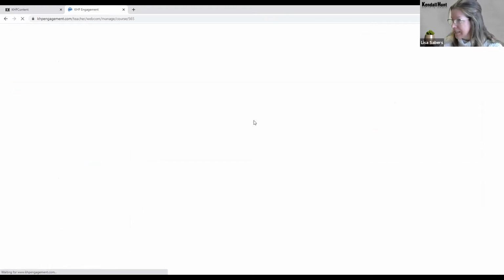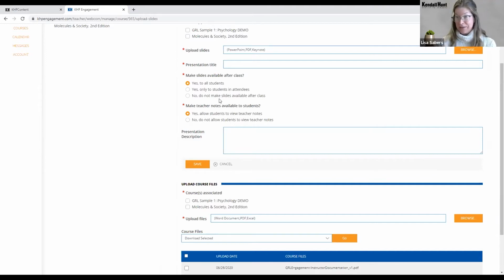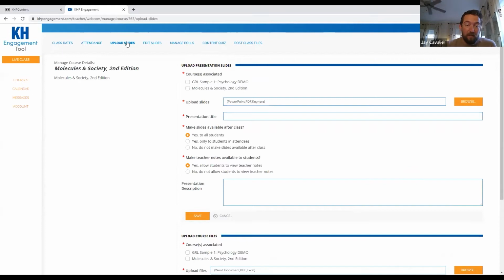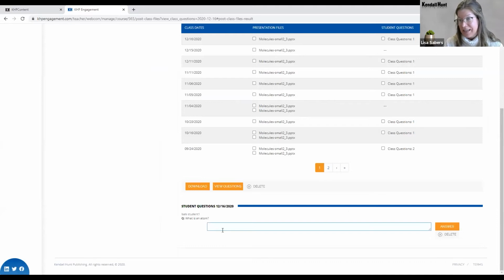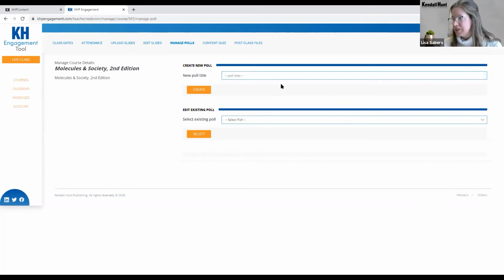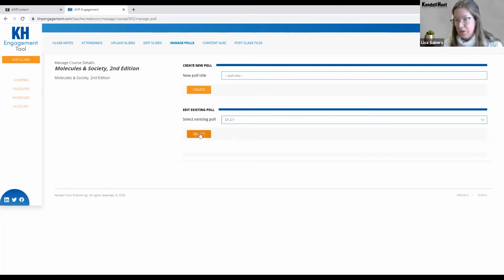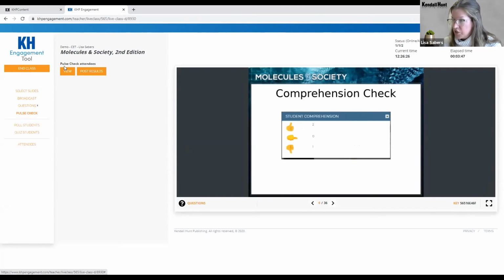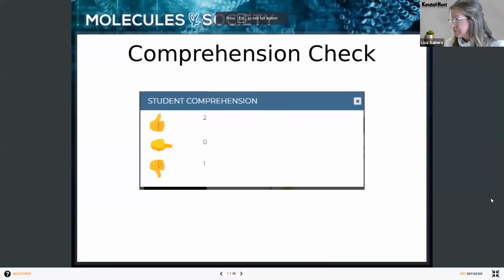Educate, Engage & Empower Your Students – with Kendall Hunt’s New Engagement Tool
Your class thrives on meaningful connection with students. Take it to the next level with just a simple add-on to your KH course material.

Watch this webinar recording for an exclusive look at the new Engagement Tool and learn how to captivate and motivate students within the virtual classroom.

This 30-minute webinar highlights the top ways our Engagement Tool boosts student involvement and makes your online teaching experience simple and enjoyable.

Learn more about Kendall Hunt's Classroom Engagement Tool here: